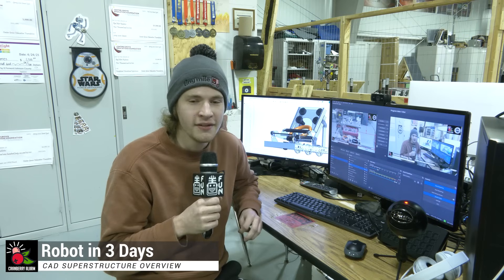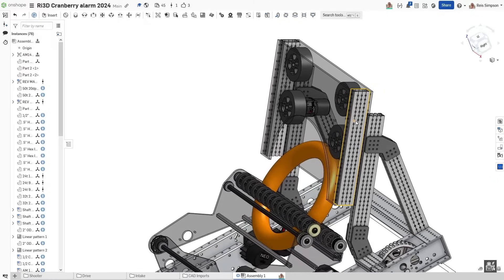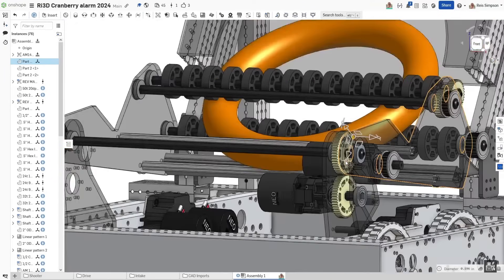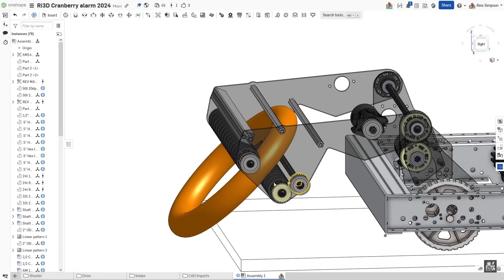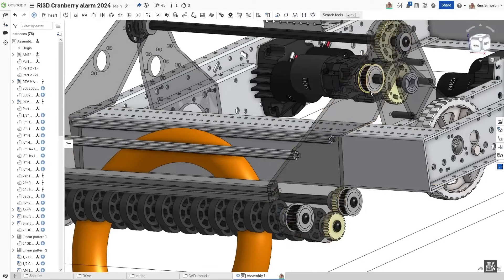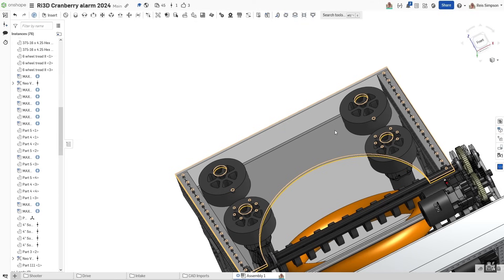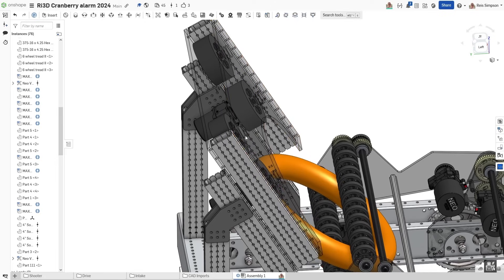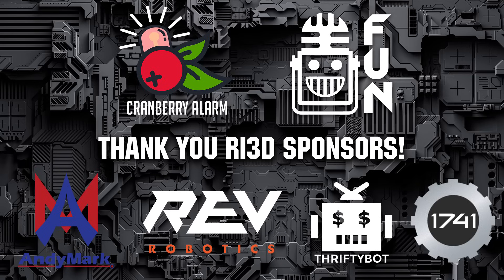CAD Superstructure Overview | Ri3D Cranberry Alarm | CRESCENDO 2024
Reis provides an in-depth overview of the Ri3D Cranberry Alarm Superstructure in Onshape going over their current mechanisms and future plans to come.